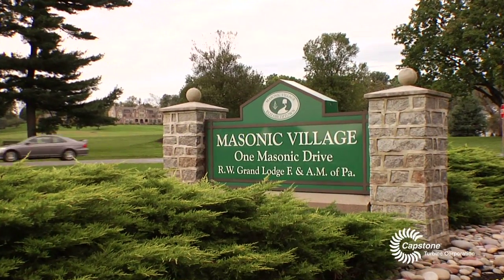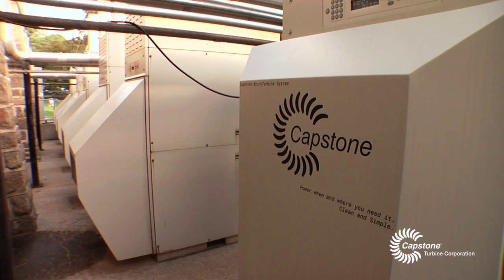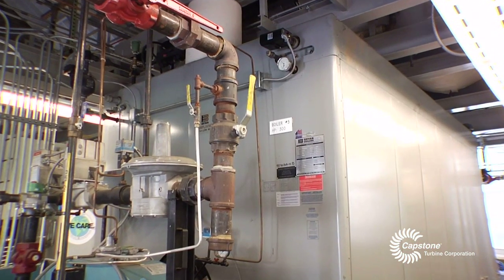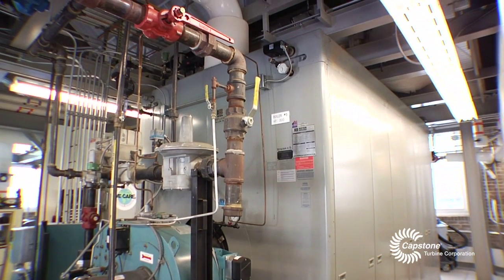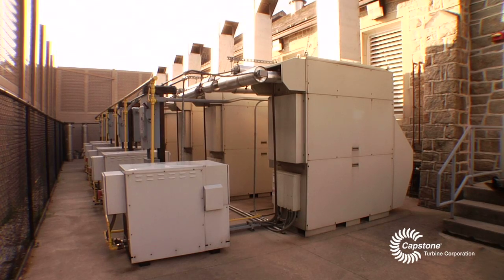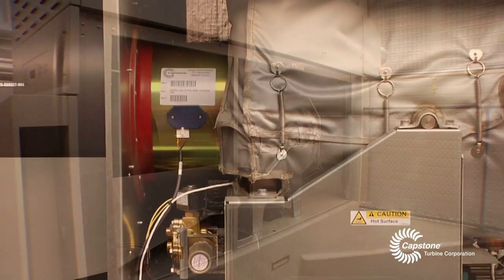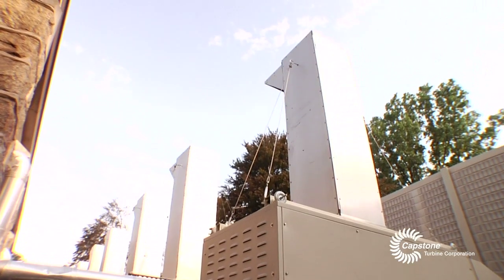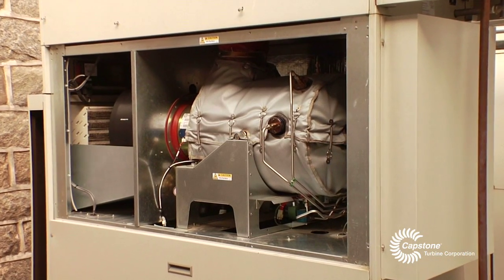Masonic Village at Elizabethtown - Pennsylvania, United States (English)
Six Capstone C65 microturbines generate electricity and heating at Masonic Village, a 1,400 acre complex serving 1,737 residents since 1910.

Capstone Turbine Corporation®( IS NOW CAPSTONE GREEN ENERGY) is the world's leading producer of low-emission microturbine systems, and was first to market with commercially viable air bearing turbine technology. The company has shipped thousands of Capstone turbines to customers worldwide. These award-winning systems have logged millions of documented runtime operating hours.